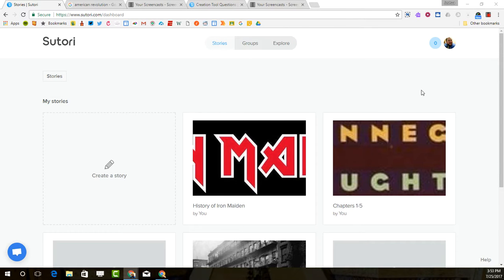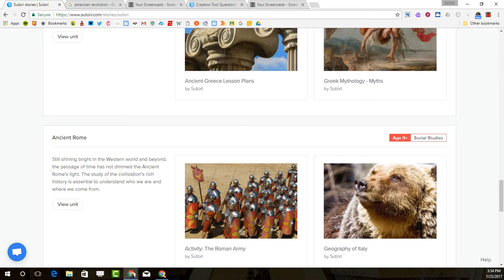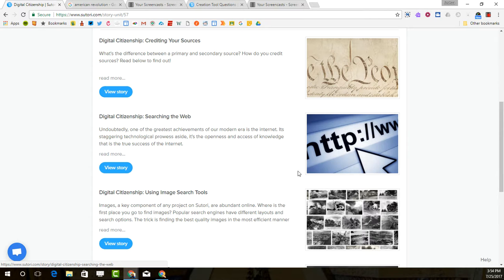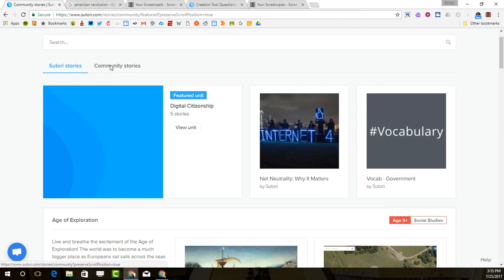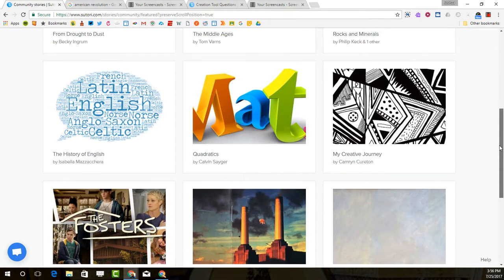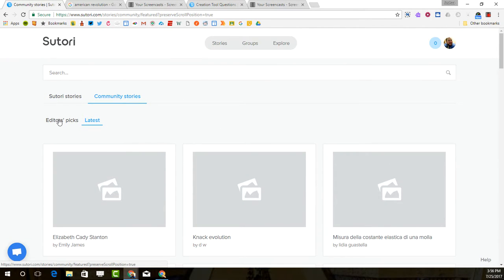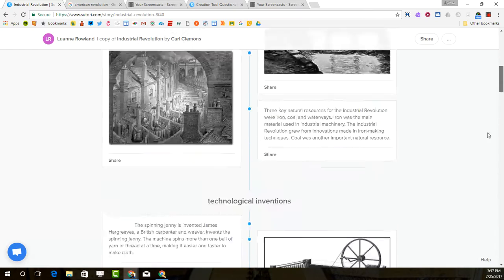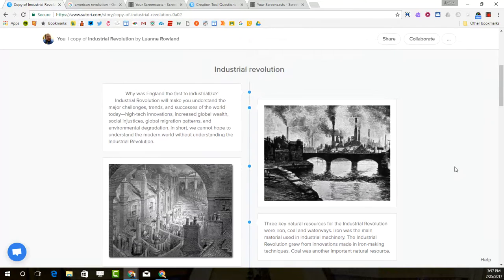Sutori - Exploring Resources